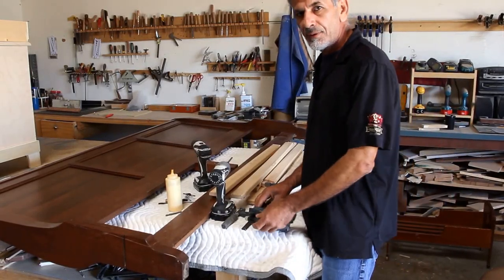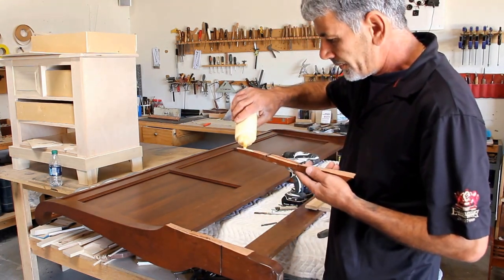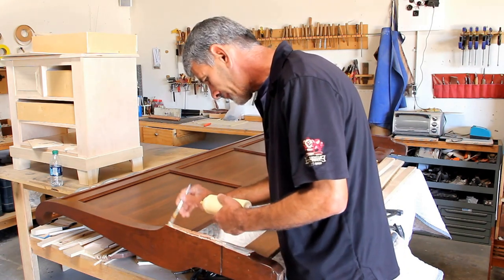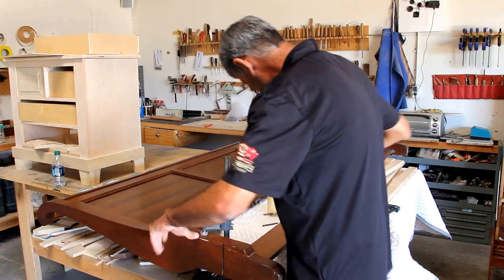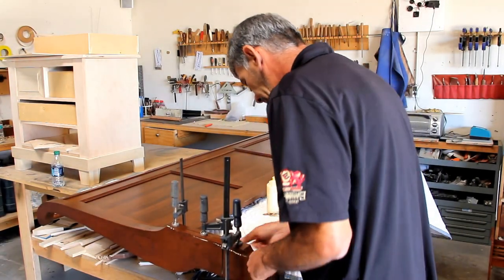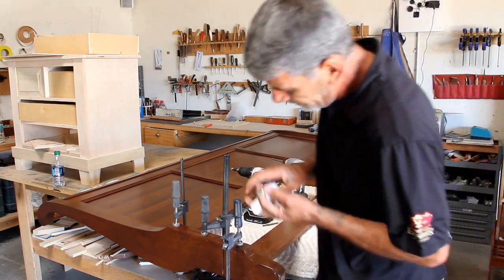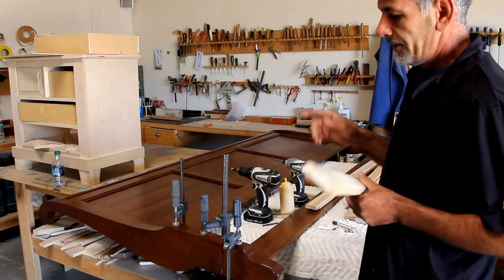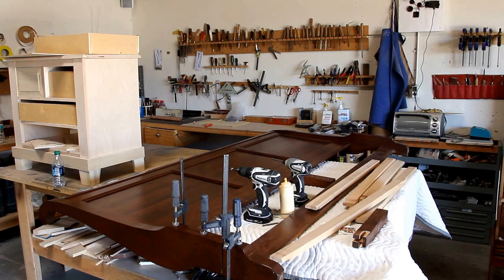How to repair Broken Bed Rail - DIY Furniture Repair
In this video we show you how to repair a broken bed. This is a common problem with most beds and in this video we show you how to repair it yourself.